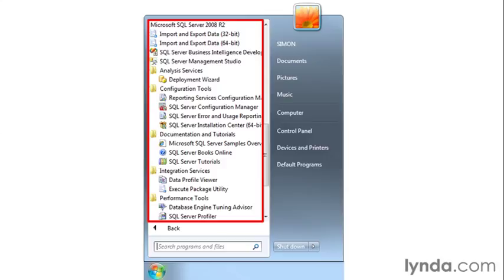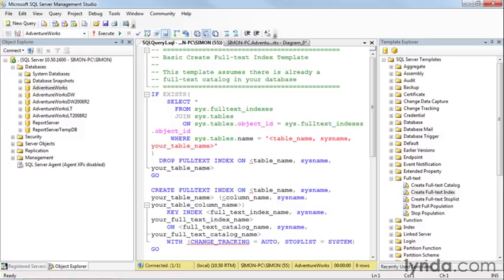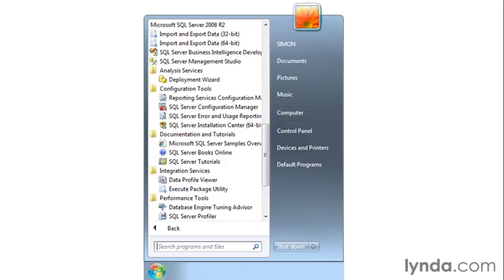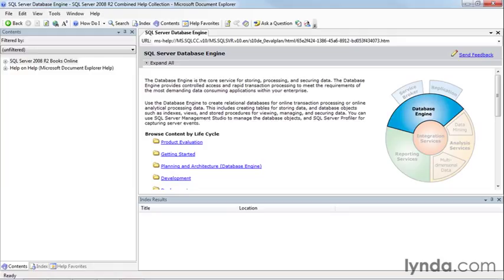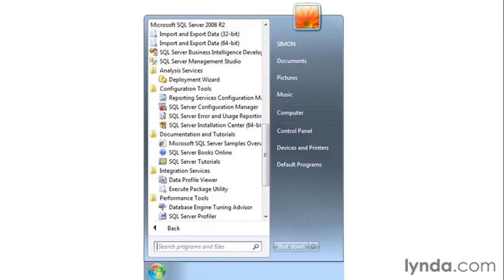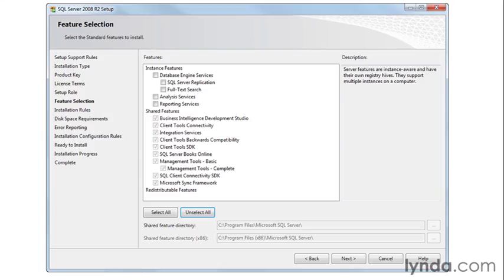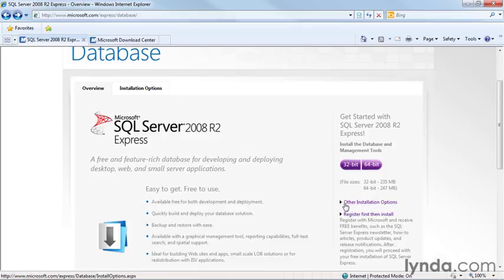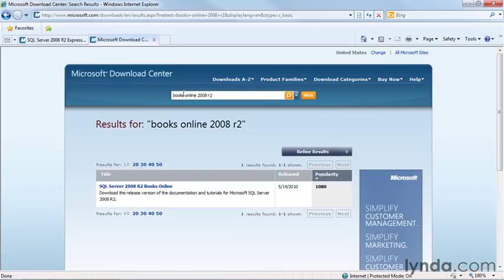71929 01 03 SC12 APPS